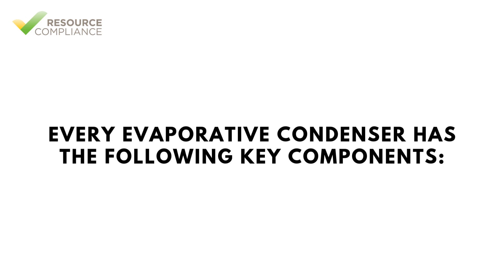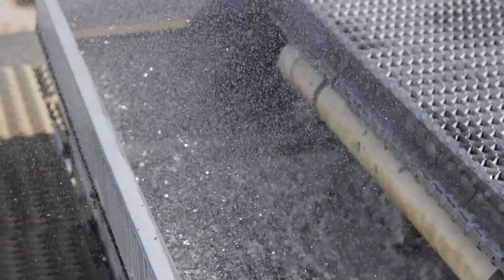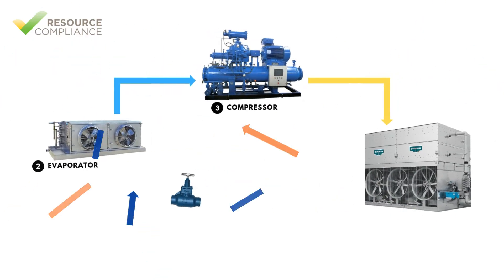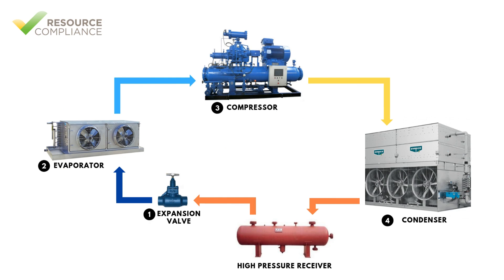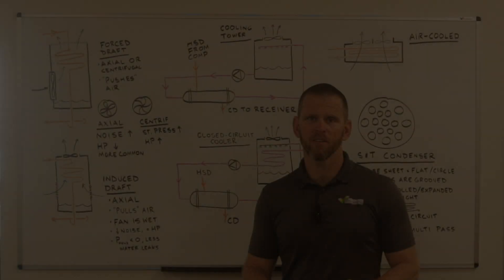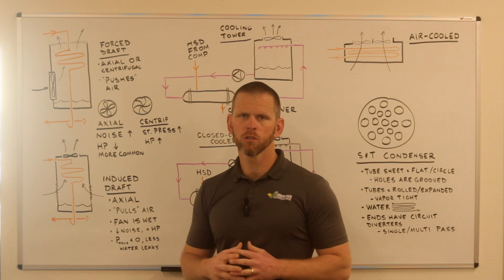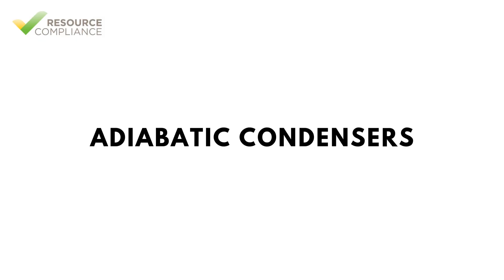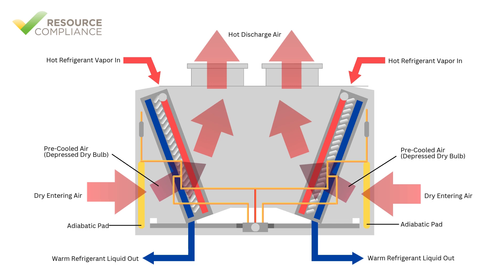Evaporative Condensers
Why is an evaporative condenser the most efficient type of condenser? This video will explain that and much more.